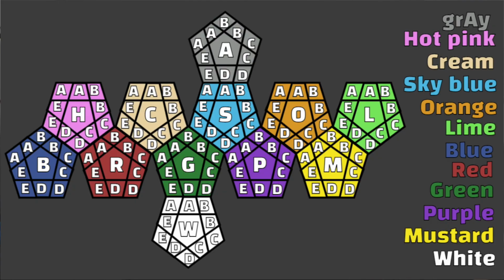How To Solve Megaminx Blindfolded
I've made a new tutorial for megaminx blindfolded, primarily because I have revamped my method for memorization and would rather people learn this one than my old system.